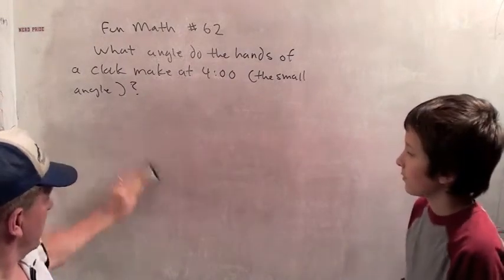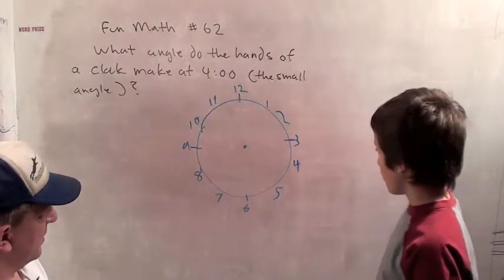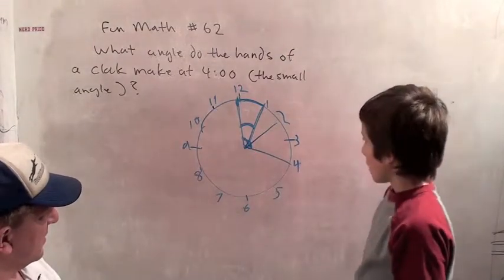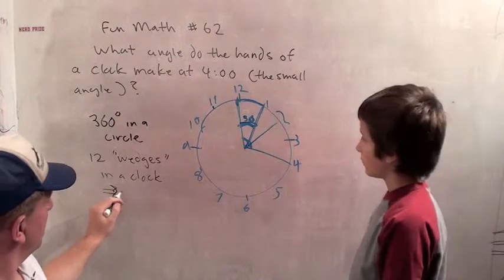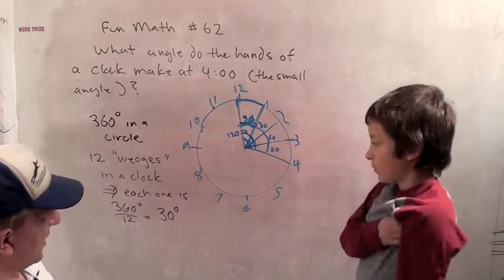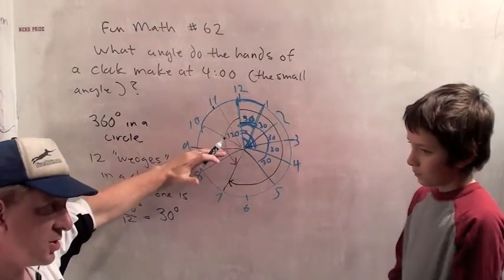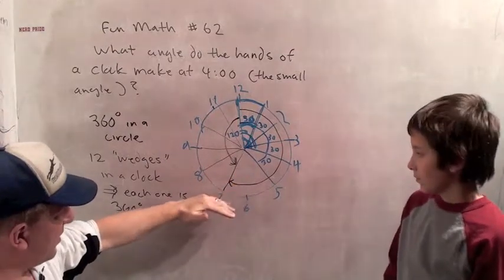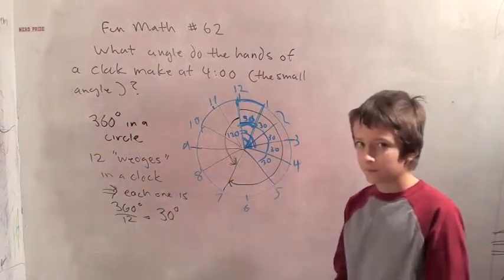FunMath62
Fun problem about the hands of a clock introducing angles to kids.